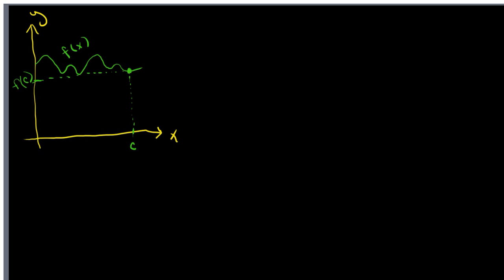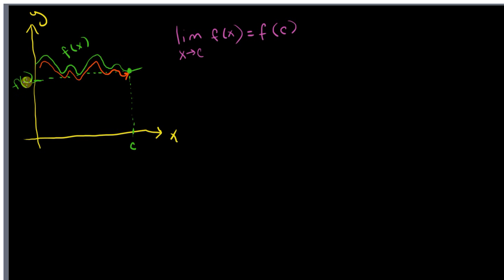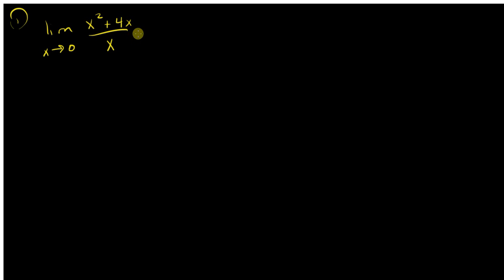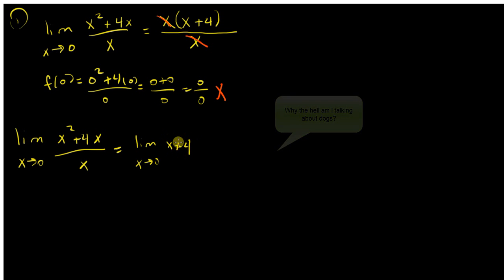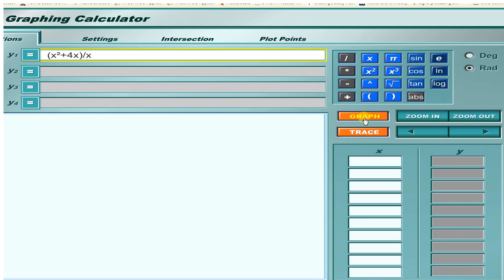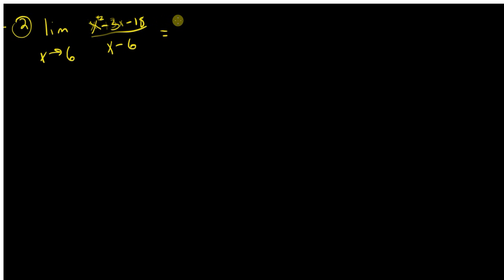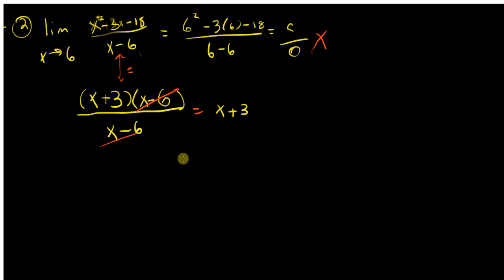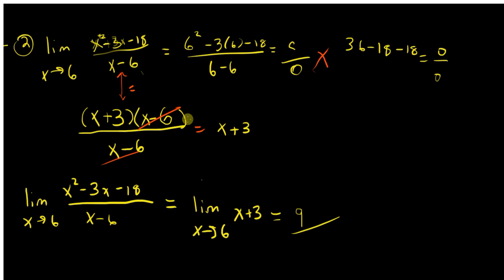Limits Part 2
Some examples and further explanation of the mathematical concept of a limit